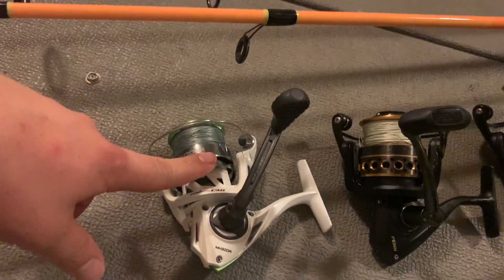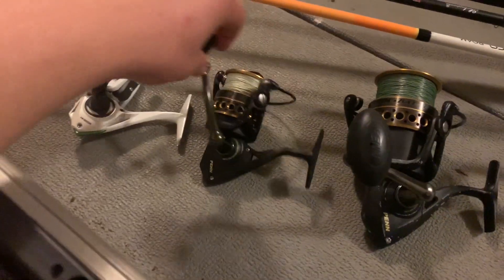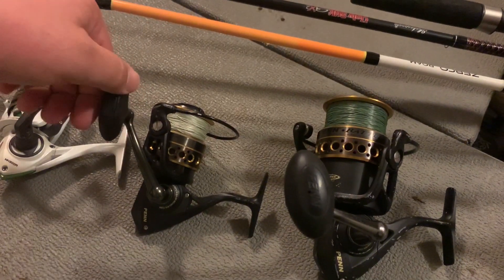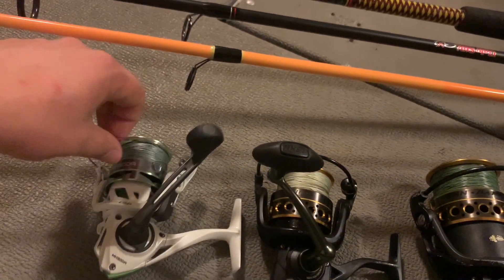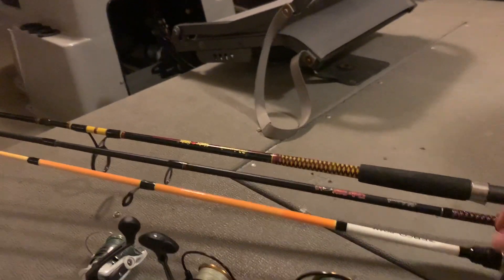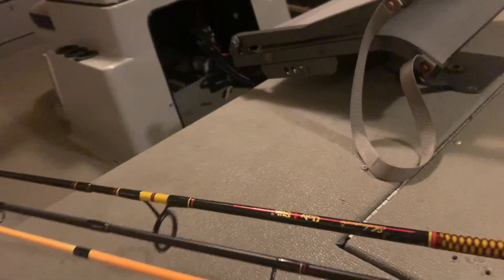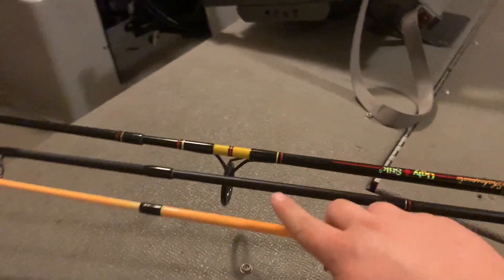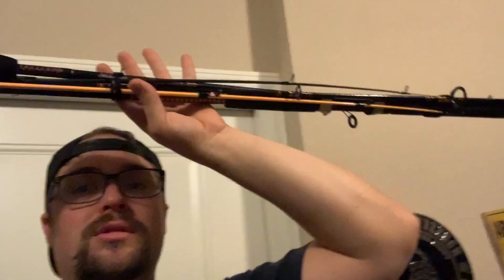INSHORE FISHING - Southwest Florida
Here's some footage of the last few trips I took down to the Naples, FL area.  It's a great inshore fishery with monster snook, speckled trout, red fish and no shortage of jew fish.  Unfortunately most of this area recently was affected by a red tide, so keeping fish is limited to south of Naples.